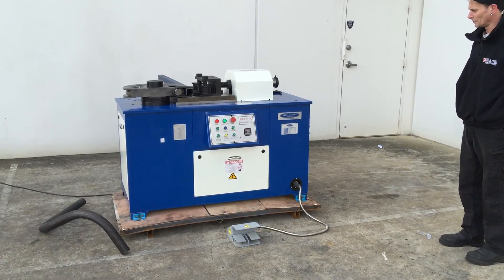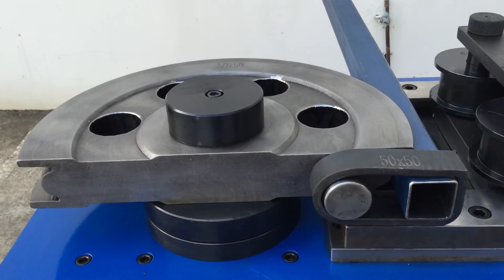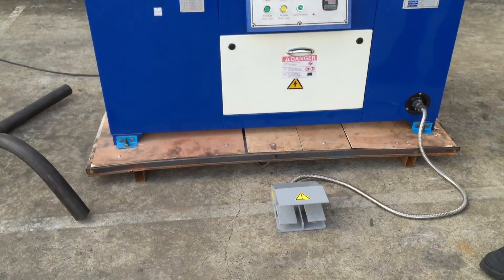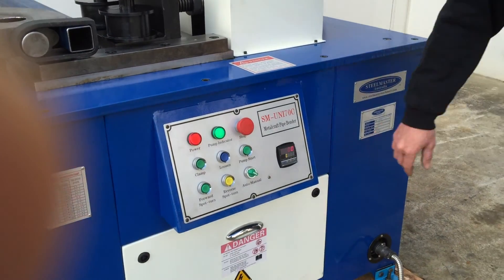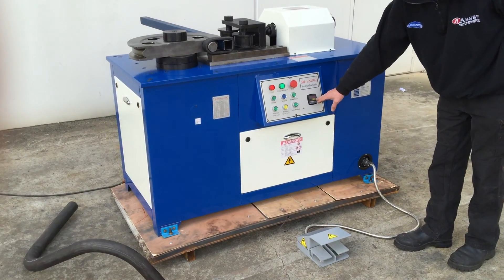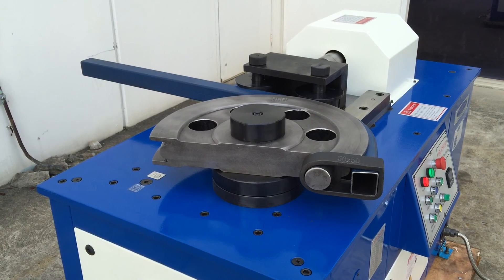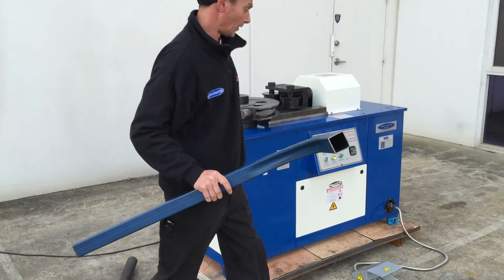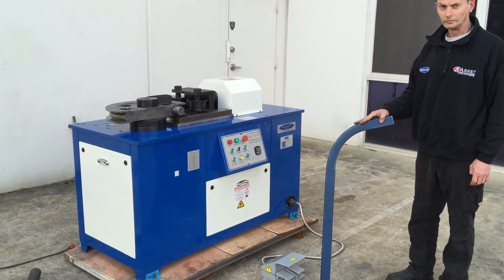STEELMASTER UNI70-C Hydraulic Clamp 70mm OD Tube & Pipe Bender With Bonus Tooling Pack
Tube & Pipe Bender. SM-UNI70C - 70mm Capacity Complete with 4 Sets of Tooling to Suit, Hydraulic Clamp , Digital Angle Setting, Includes 42.2mm, 48.3mm & 60.3mm Round & 50mm Square Tooling. 415V
Description
At last! A Heavy Duty Hydraulic Tube & Pipe Bender with Tooling at a Great Price.
With a Simple Digital Angle Setting Feature Or Manually Set.
After Years of Frustration, We Have Developed Our New Full Hydraulic Tube & Pipe Bender with Tooling That Won’t Break The Bank.
With 4 x Sets of Tooling - This is a Winner.
Additional sets off tooling available to suit NB and all other sizes to suit your application - call us.
Please note that there is a O.D x wall thickness x bending radius guideline to be adherred to.

Features:
• 70mm Mild Steel Capacity.
• Heavy Duty Steel Plate Construction.
• 4 Sets Tooling Included comprising.
• Round Formers: 32NB – OD 42.2mm,  40NB – OD 48.3mm, 50NB – OD 60.3mm
• Square Formers: 50mm
• Many Other Tooling Selections In Stock
• Easy Set Digital Angle Controller in Auto or Jobbing.
• Twin Foot Pedal Operation.
• Includes Sturdy Cabinet with Storage Area.
• Please Quote Stock Code: 22-0223  For Hydraulic Clamping & 22-0222 For Standard Clamping Models.

Technical Features:

❚Mild Steel Tube - Pipe – 25 x 2.5mm
❚Minimum Centre Line Radius – 75mm

❚Mild Steel Tube - Pipe – 30mm x 2.5-3.5mm
❚Minimum Centre Line Radius – 90mm

❚Mild Steel Tube - Pipe – 32mm x 2.5-3.5mm
❚Minimum Centre Line Radius – 96mm

❚Mild Steel Tube - Pipe – 34mm x 2.5-3.5mm
❚Minimum Centre Line Radius – 102mm

❚Mild Steel Tube - Pipe – 35mm x 2.5-3.5mm
❚Minimum Centre Line Radius – 140mm

❚Mild Steel Tube - Pipe – 38mm x 2.5-3.5mm
❚Minimum Centre Line Radius – 114mm

❚Mild Steel Tube - Pipe – 40mm x 2.5-6.5mm
❚Minimum Centre Line Radius – 120mm

❚Mild Steel Tube - Pipe – 42 x 2.5-6.5mm
❚Minimum Centre Line Radius – 126mm

❚Mild Steel Tube - Pipe – 48mm x 2.5-6.5mm
❚Minimum Centre Line Radius – 144mm

❚Mild Steel Tube - Pipe – 50mm x 3.0-5.0mm
❚Minimum Centre Line Radius – 150mm

❚Mild Steel Tube - Pipe – 53mm x 3.0-5.0mm
❚Minimum Centre Line Radius – 159mm

❚Mild Steel Tube - Pipe – 57mm x 3.0-5.0mm
❚Minimum Centre Line Radius – 171mm

❚Mild Steel Tube - Pipe – 60mm x 3.5-4.5mm
❚Minimum Centre Line Radius – 180mm

❚Mild Steel Tube - Pipe – 63mm x 3.5-4.5mm
❚Minimum Centre Line Radius – 189mm

❚Mild Steel Tube - Pipe – 65mm x 3.5-4.5mm
❚Minimum Centre Line Radius – 195mm

❚Mild Steel Tube - Pipe – 68mm x 3.5-4.5mm
❚Minimum Centre Line Radius – 204mm

❚Mild Steel Tube - Pipe – 70mm x 3.5-4.5mm
❚Minimum Centre Line Radius – 210mm

We guarantee the best service & technical advice
*** BUY DIRECT FROM THE IMPORTER & SAVE ***
* EX STOCK FOR IMMEDIATE DELIVERY AUSTRALIA & N.Z*

## WE ALSO OFFER A WIDE RANGE OF USED MACHINERY FOR SALE ##

8 Capital Drive, Dandenong VIC. Australia. 3175